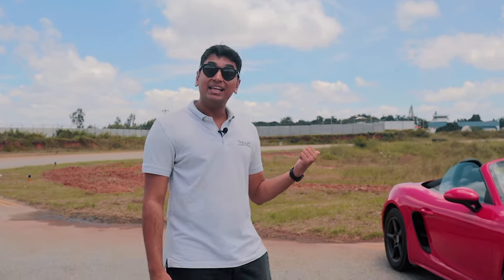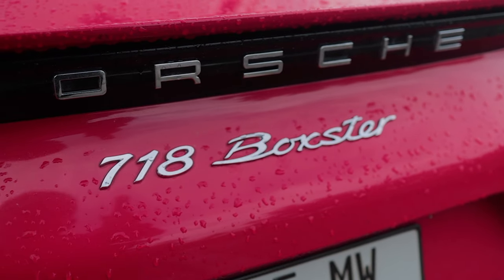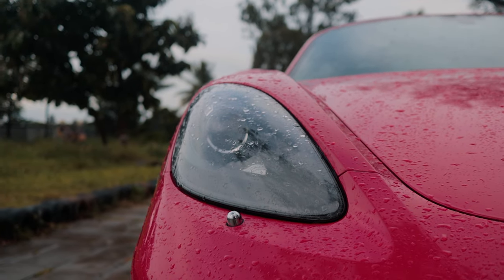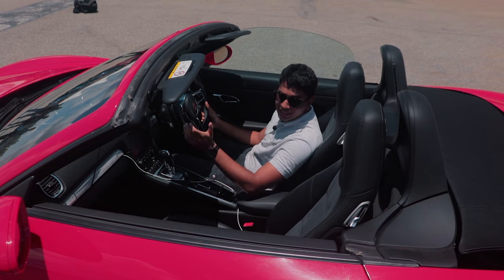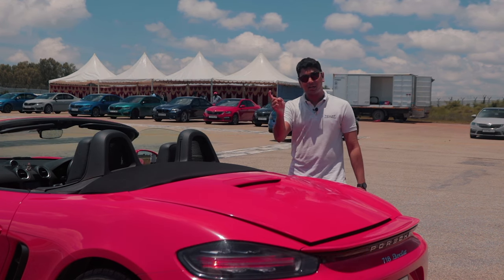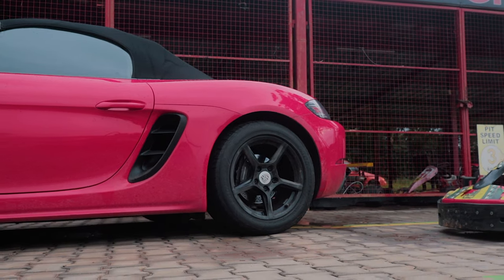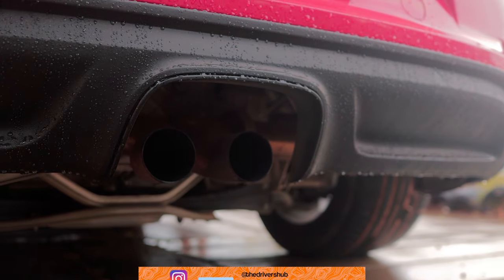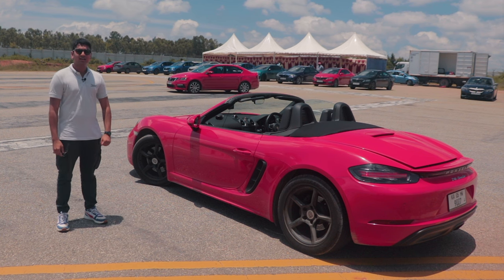Stage 1 Porsche Boxster Track Test (375 BHP): Does the 718 live upto the Porsche hype? | Autoculture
We got a chance to drive a Porsche 718 Boxster which had been tuned to Stage 1 by @harmonixxtuning! We rented out @aruanigrid for this occasion and boy was that a good move! Even the baby Porsche is an absolute weapon on the track and we can confirm that the legends are true of Porsches being bred on the racetrack. The sheer precision and accuracy that the 718 delivers along with the insane power from the 2.0L Turbo Flat-4 with the Stage 1 tune, this thing is like a scalpel through the bends. We can't imagine how a 718 Cayman must feel like with its better rigidity and lesser weight but this was an experience we will be reminiscing over for many years to come! Want to know more about the Porsche 718? Watch the whole video to find out!

A BIG SHOUT OUT TO HARMONIXX TUNING FOR ARRANGING ALL OF THIS! FOLLOW THEM ON INSTAGRAM TO KNOW THEIR LATEST AND GREATEST PROJECTS!

Hosted By:
Soham Saraf

Filmed & Directed By:
Tanay Nellari

Assisted By:
Bhavneet Vaswani